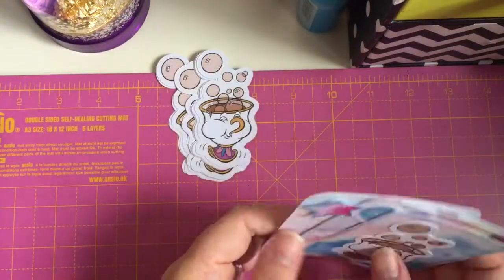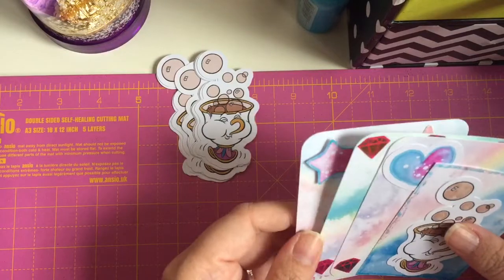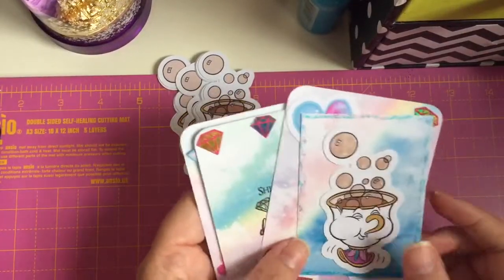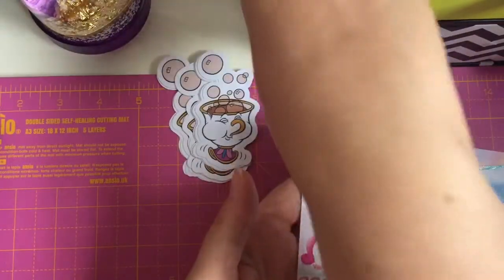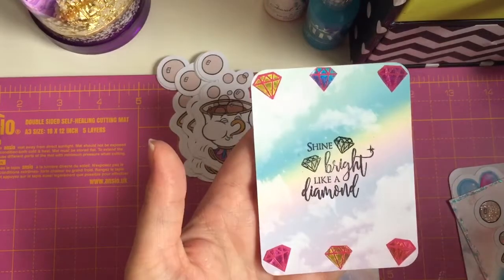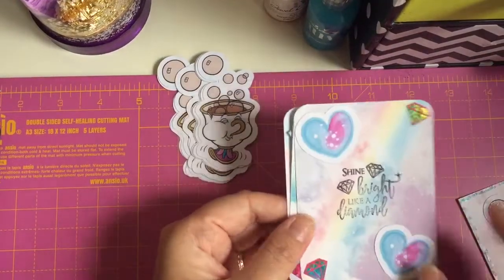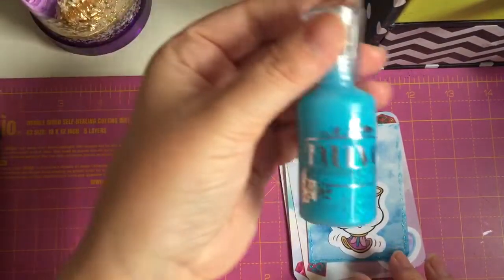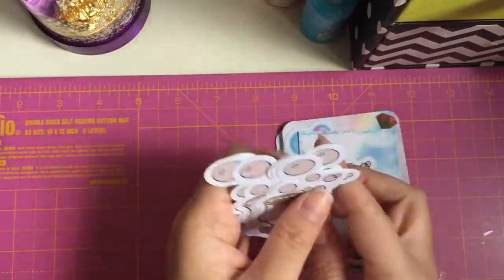Girls Just Want To Have Sun Collab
Please check out everyone in the collab

30.   GlueGun&Roses youtube channel Instagram

I am part of the fab planner print design team so if you
Also join the fab planner Facebook group for sneak peeks and giveaways also oops bags and the loyalty card is run through the Facebook group
On Instagram and twitter it's @fabplannerprint